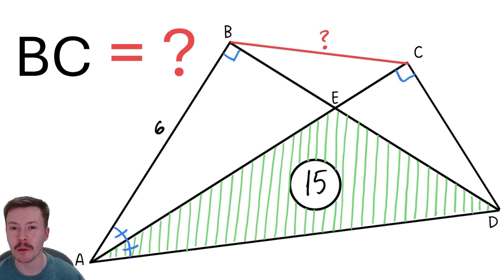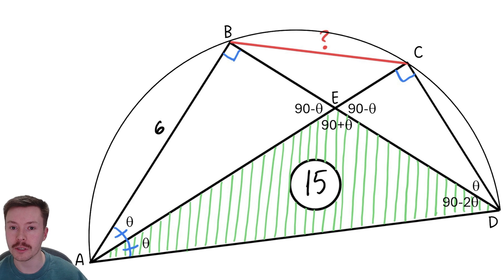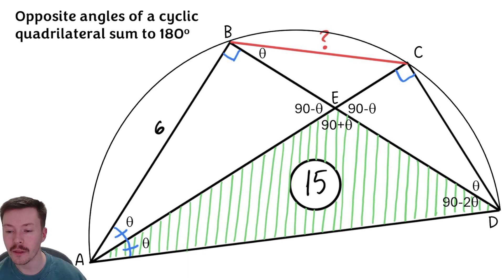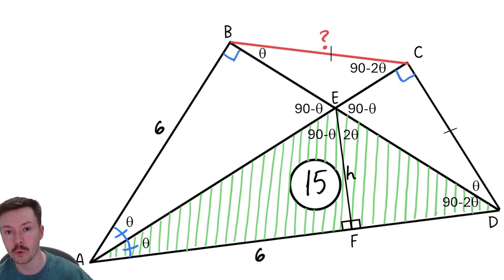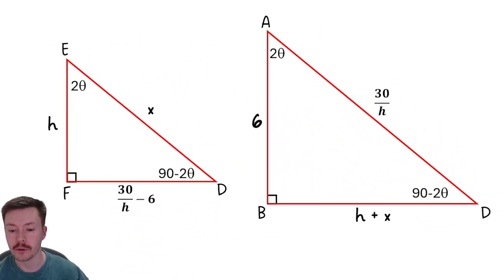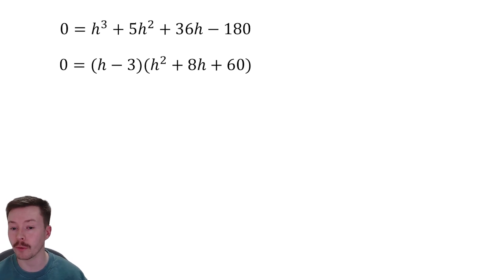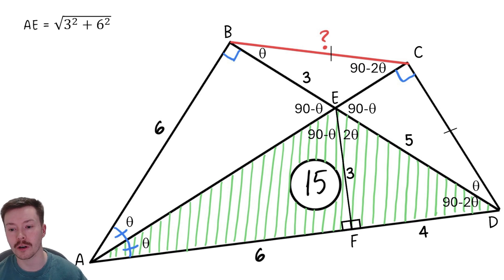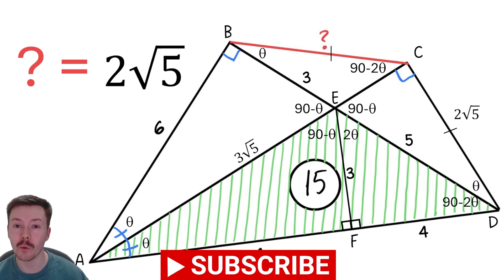What is BC?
Were you able to solve this problem? Was your solution different to mine?

Thank you to everyone who watches and helped us reach over 900!! subscribers. I really appreciate every single person that watches and likes my videos!

check them out for more interesting problems!